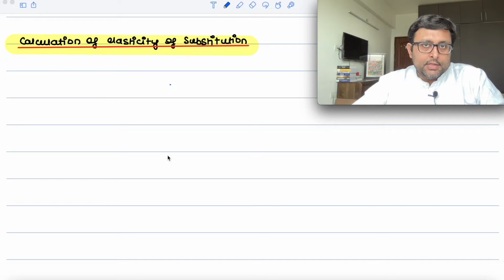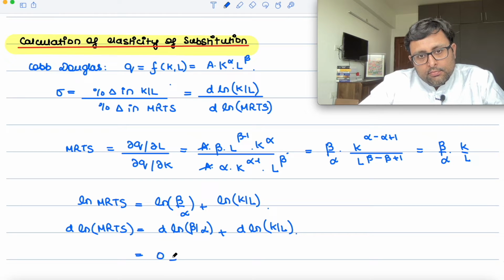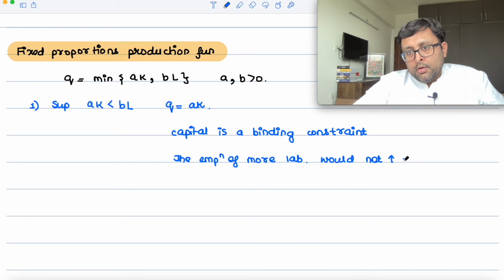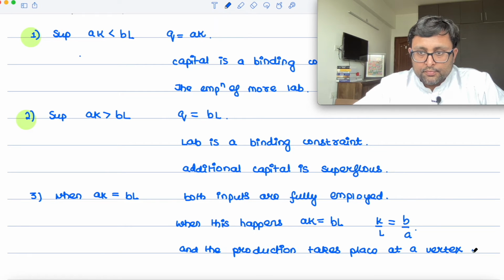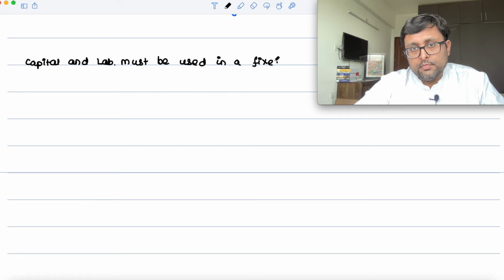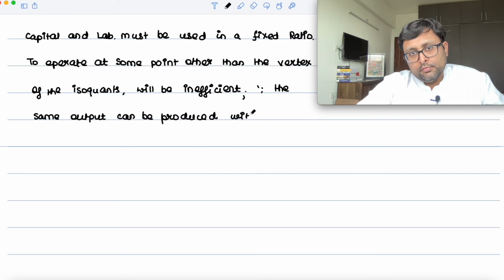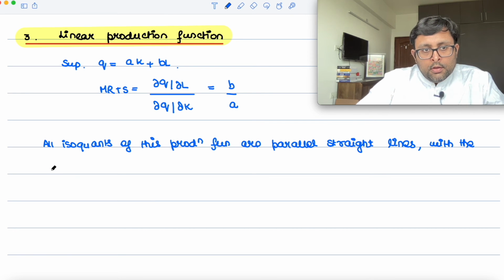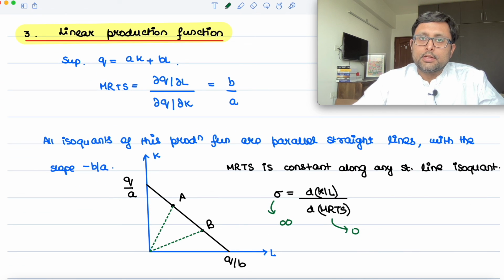Examples of Elasticity of Substitution | Cobb Douglas | Perfect Complement | Perfect Substitutes|43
1. Basics of Production Theory
2. Elasticity of Substitution
3. Examples of Elasticity of Substitution
4. Cobb Douglas | Perfect Complement | Perfect Substitutes |

(REFERENCE : Nicholson and Snyder Chapter 9)

1) Intermediate Microeconomics Course in their semesters
2) UGC Net Economics
3) Basics of MA Economics Entrance Exam (DSE/ISI/JNU/IGIDR/MSE)
4) Indian Economic Services